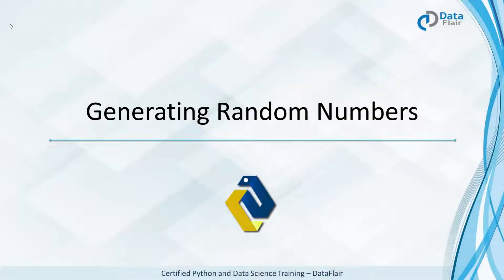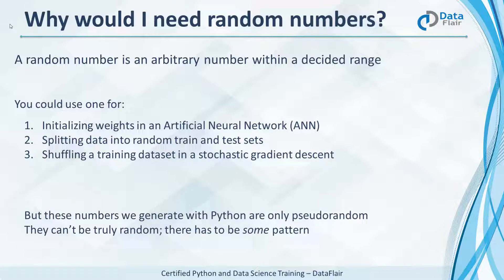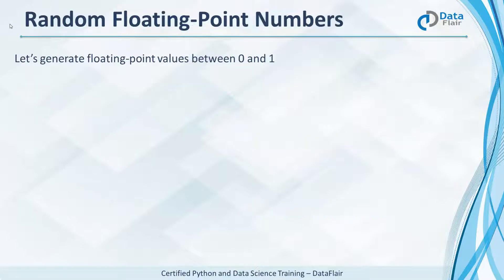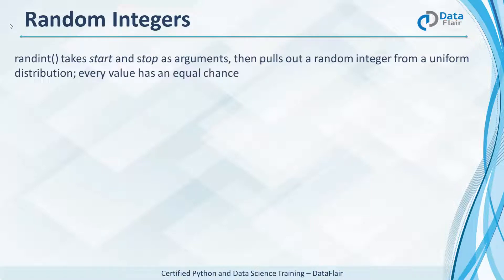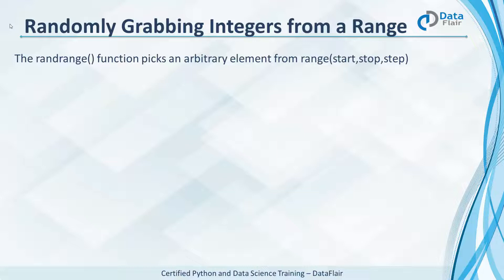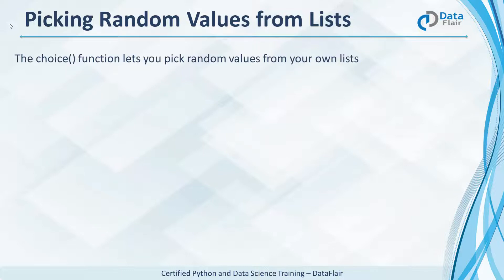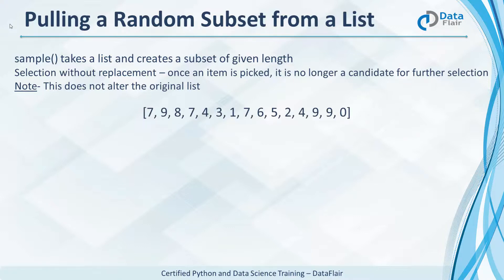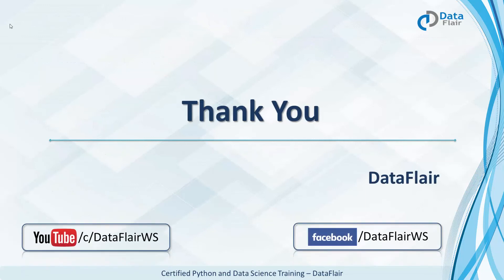Python Generating Random Numbers